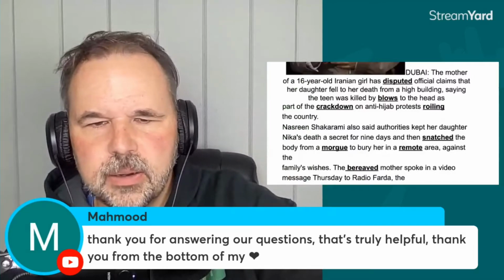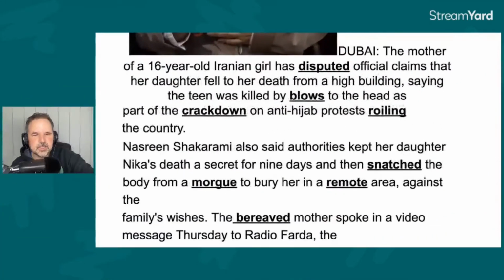ENGLISH LEARNERS! USE BLOW 3 WAYS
One thing that makes learning English as a second language so difficult is that one word can be used many different ways. In this English lesson, we will talk about how to use blow in 3 different ways. This lesson is part of a longer lesson I did about the protests in Iran.